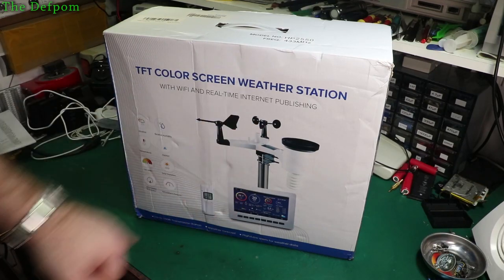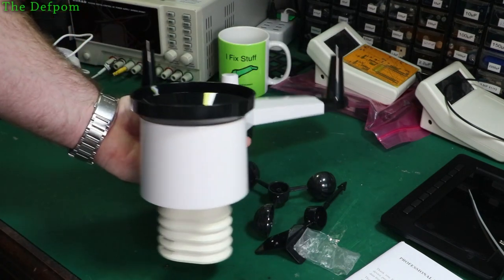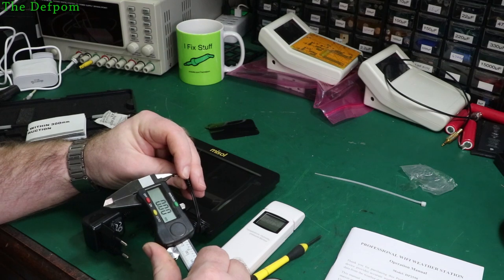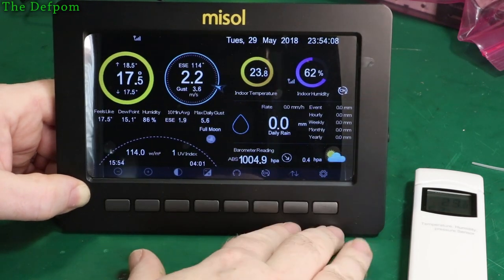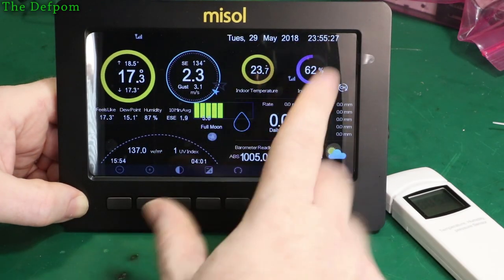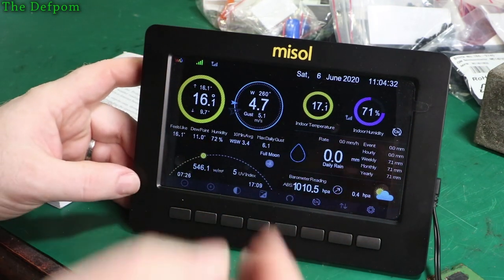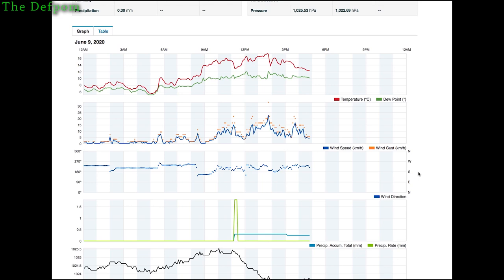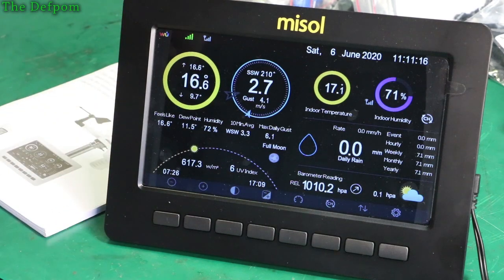#723 Misol HP2550 Weather Station Review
I review the Misol HP2550 Personal Weather Station from Banggood.

Boonton
4220.

Fluke
8842A:
5450A.
893A.
A90.

HP/Agilent/Keysight
5005A.

Marconi
2022D.

Siglent
SPL-1008.